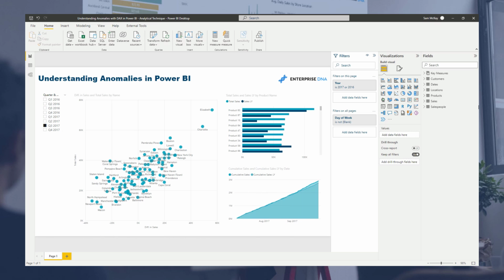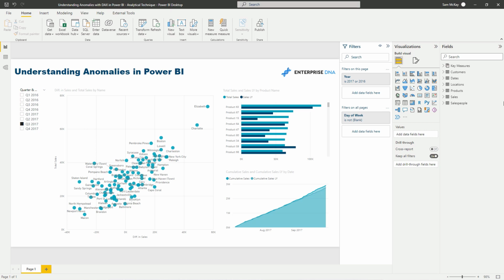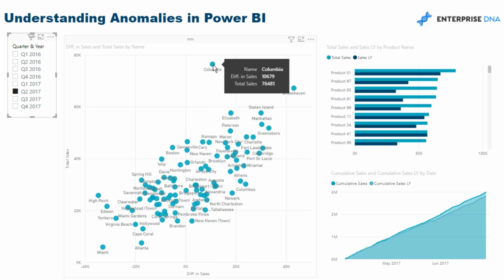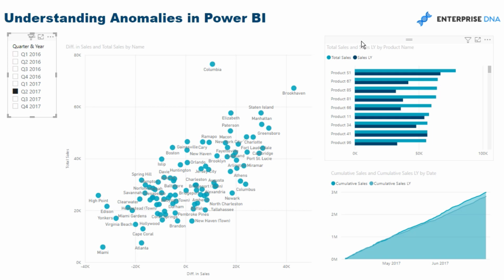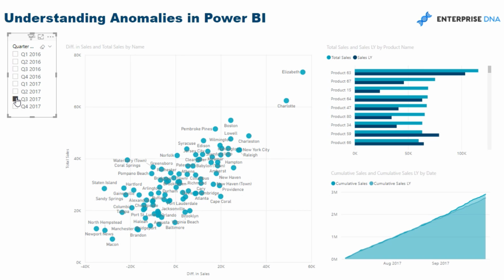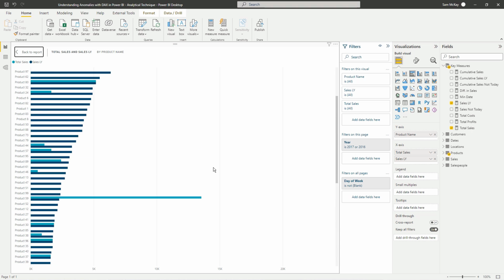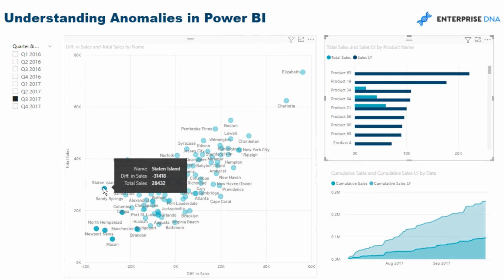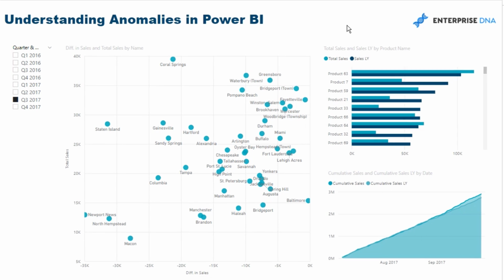Understanding Anomalies In Power BI With DAX - Analytical Technique [2022 Update]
In this video, Sam will showcase how you can really quickly and effectively understand anomalies in your data sets by combining many Power BI techniques around DAX.

Video Details
00:00 Introduction
01:40 Showcasing Anomalies In Your Data Set
03:38 Understanding Anomalies In Power BI
04:57 Conclusion